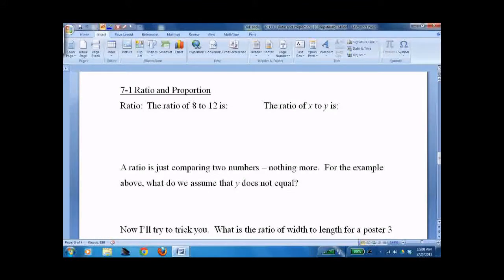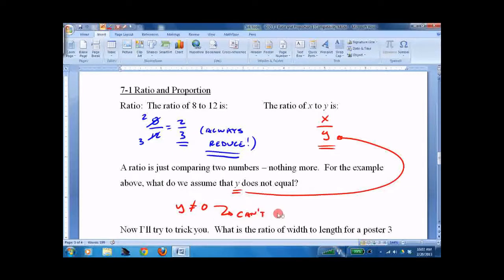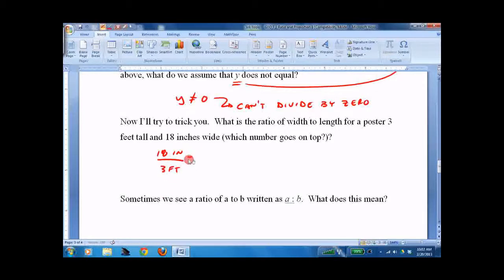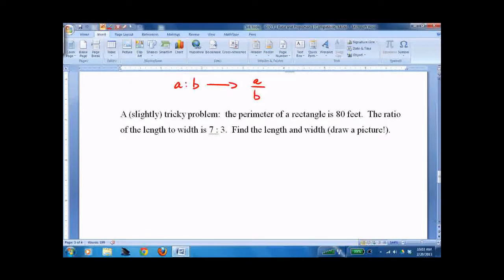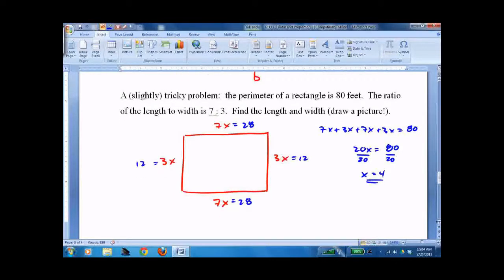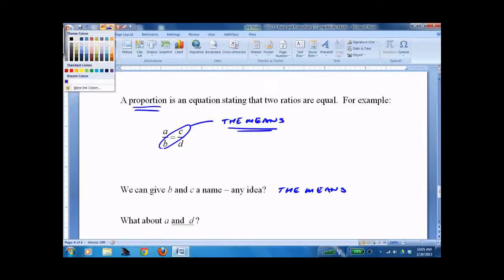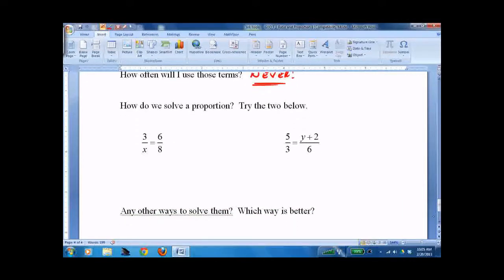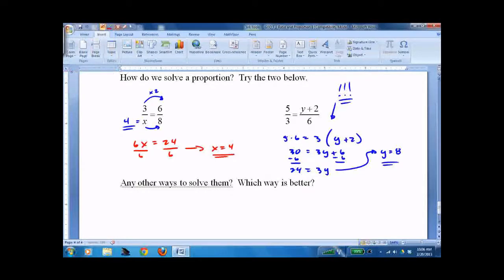GEO 7 1 Ratio and Proportion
Geometry lesson on ratio and proportion